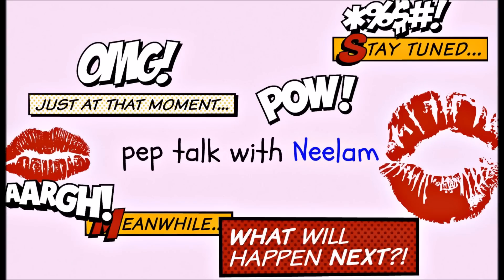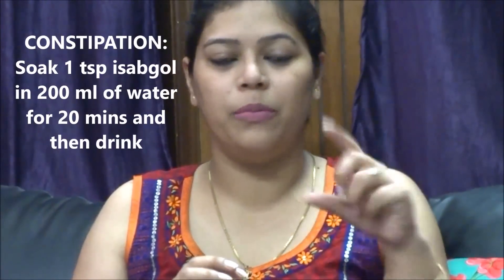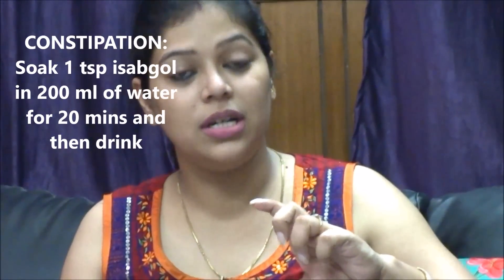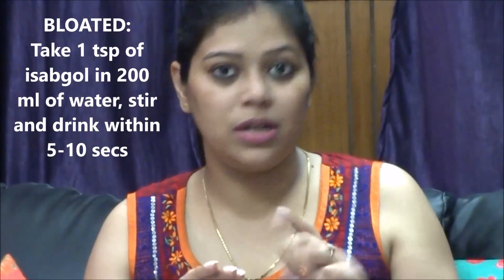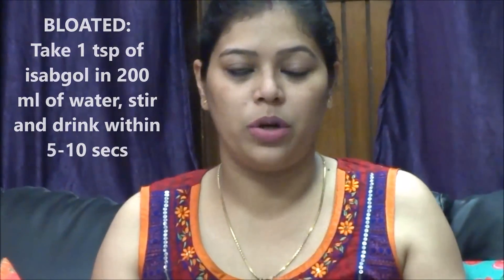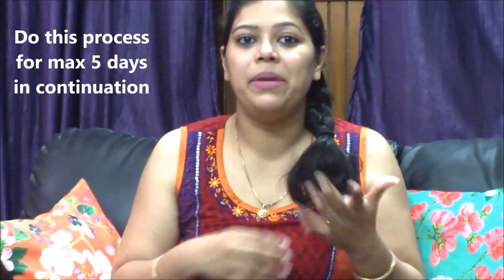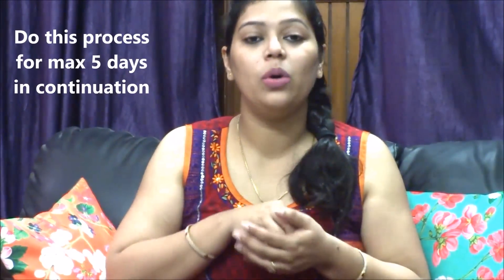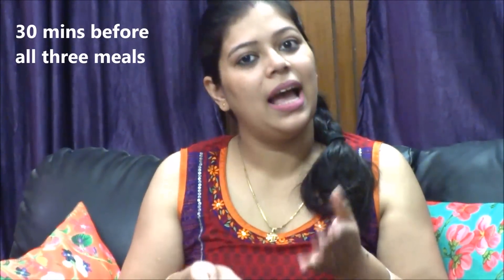TRIED AND TESTED NATURAL WEIGHTLOSS- ISABGOL, no diet no exercise, 3kgs in 5 days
Hi friends,

Here is the solution to all your troubles of weigtloss. Isabgol is a husk that will take away all your extra fat without any side effects. Watch this full video for correct dosage otherwise it wont work.
Loose 3 kgs in 5 days like me !!

Pls note: If you have any medical conditions, pls consult a doctor before starting this process like in constant flu cases etc.